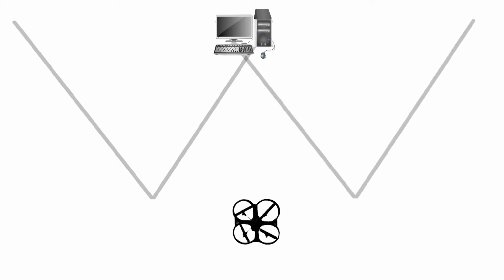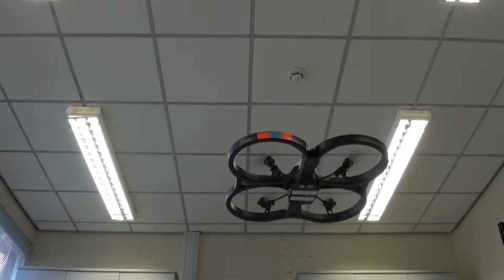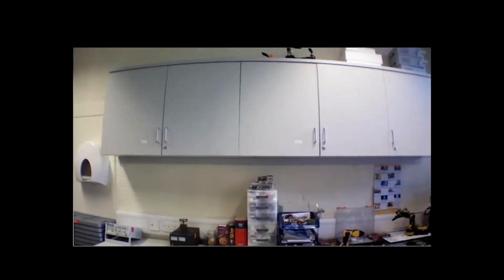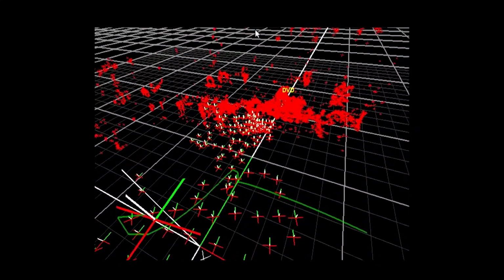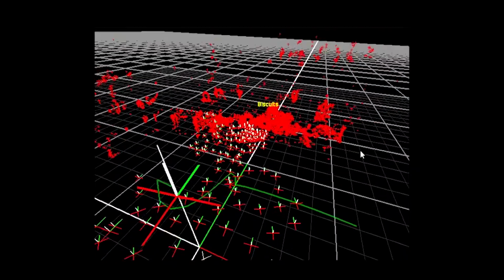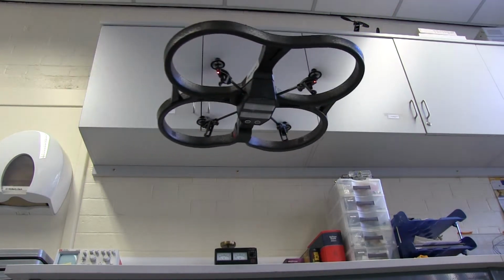Intelligent Flying Robots, The University of Sheffield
There are some situations where human control of robots is either impossible or very dangerous. Robots may also find themselves in situations where they can't communicate lots of information between each other because a build up of noise could overload data networks. In situations like this robots will one day need to be able to make their own decisions. We're conducting pioneering research that will enable robots of the future to be able to 'think' for themselves.

If you're interested in studying Automatic Control and Systems Engineering or joining one of our robotics research teams, start your journey